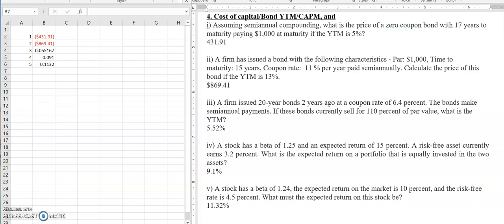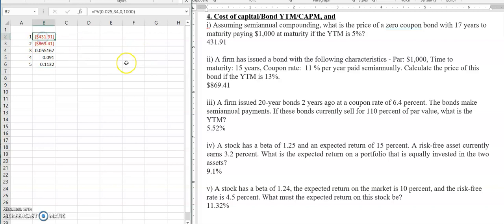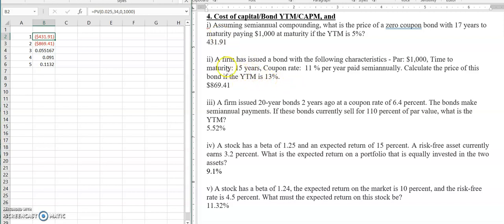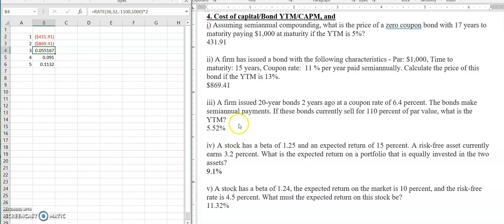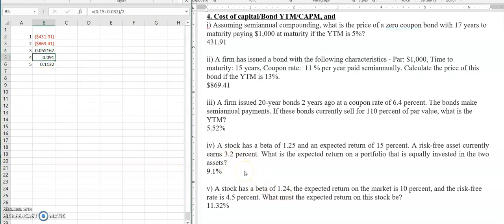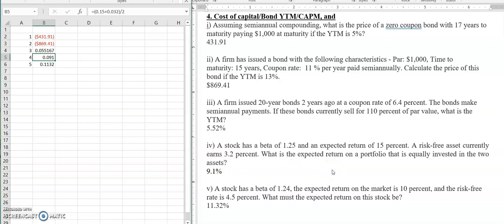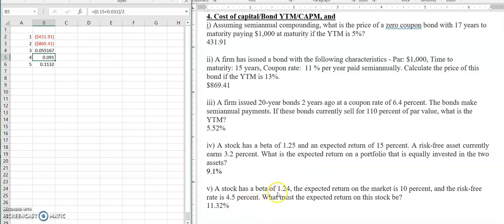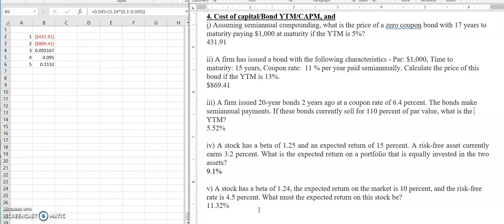Refresher5 - Cost of capital, YTM, CAPM